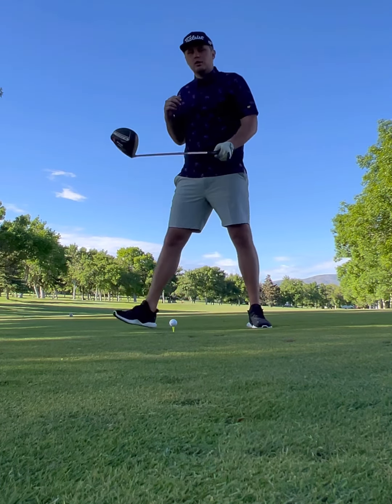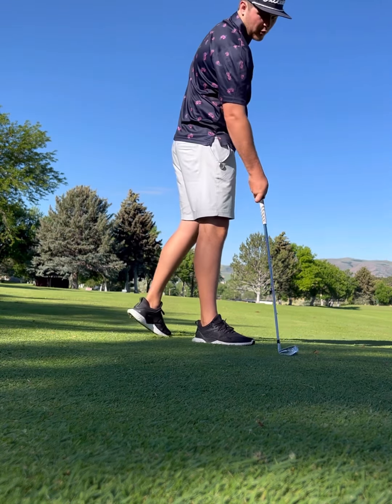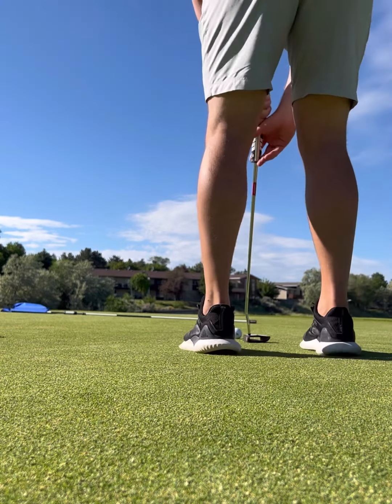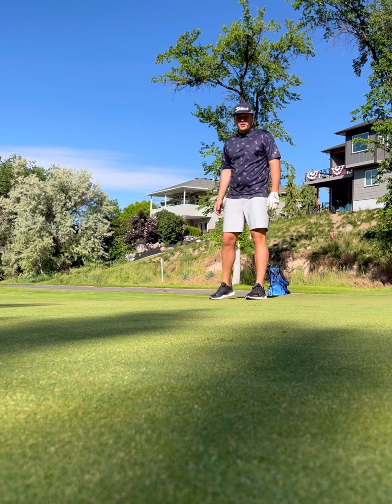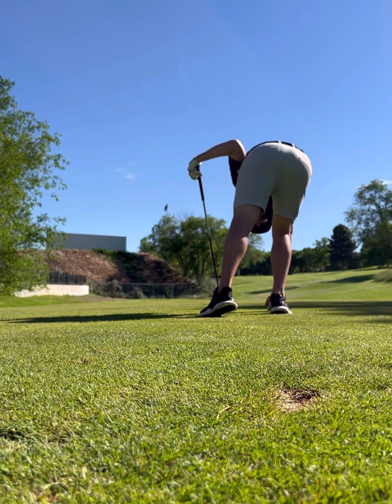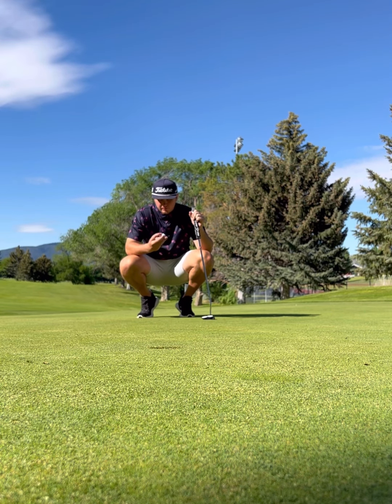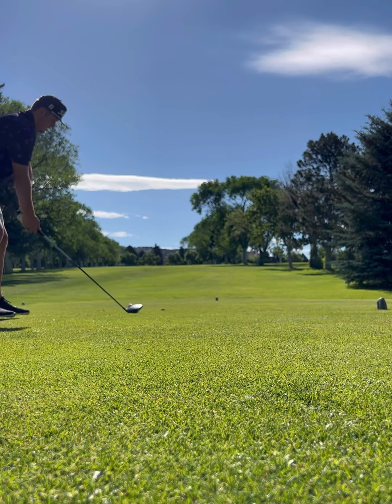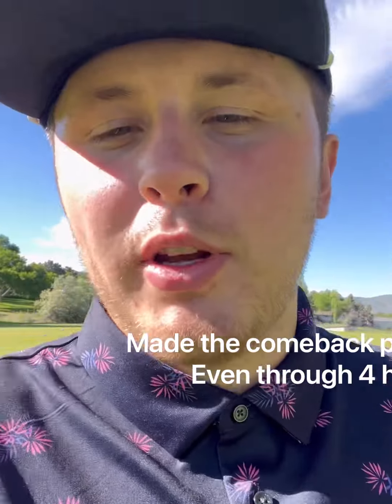4 Hole Vlog. MY FIRST VIDEO.